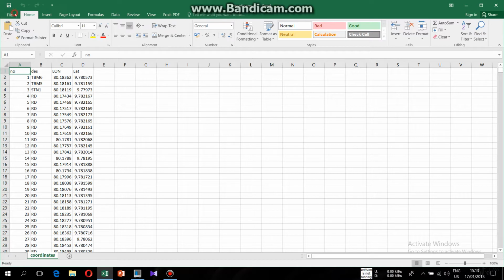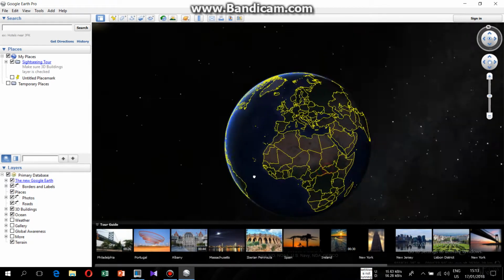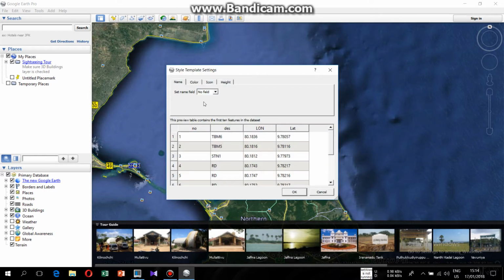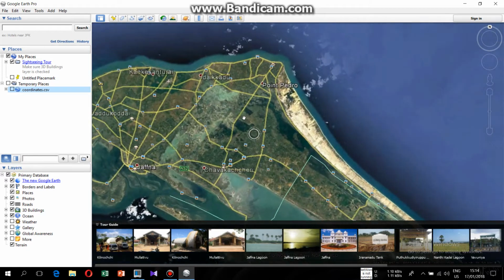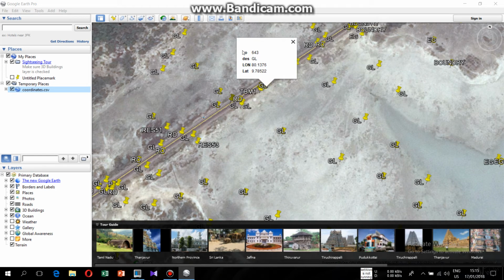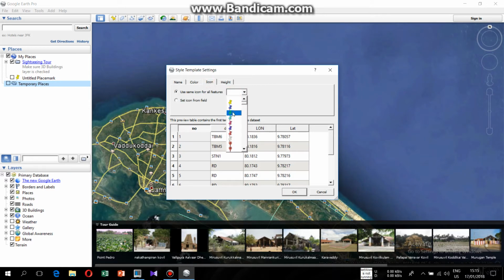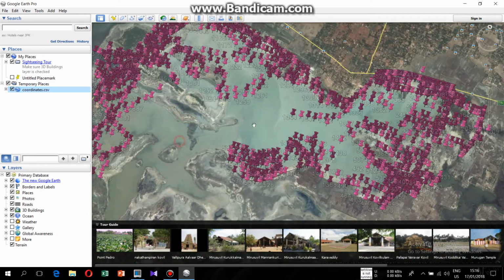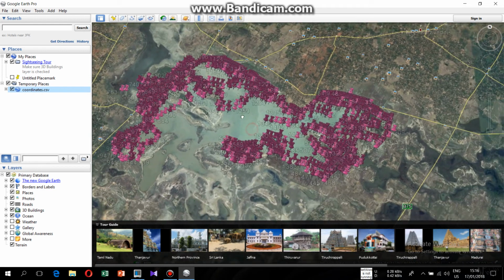Import coordinates into google earth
use google earth to make easy your surveying